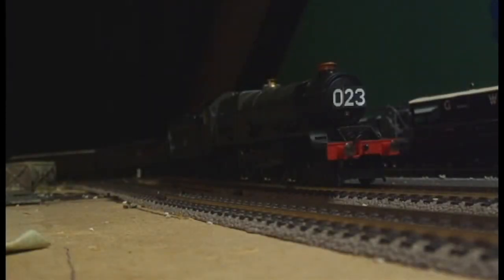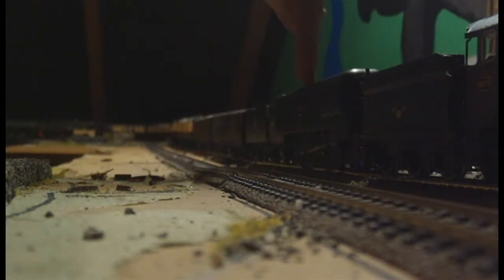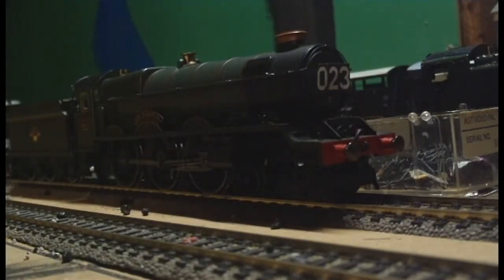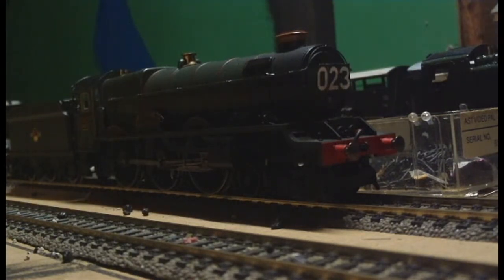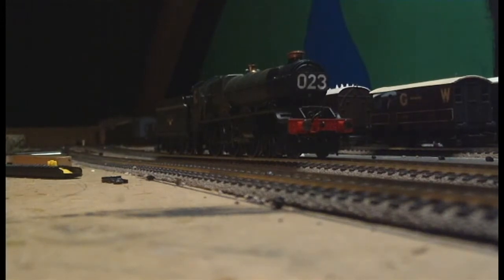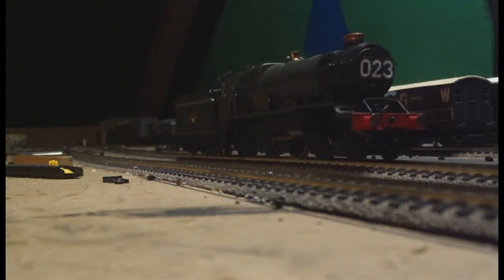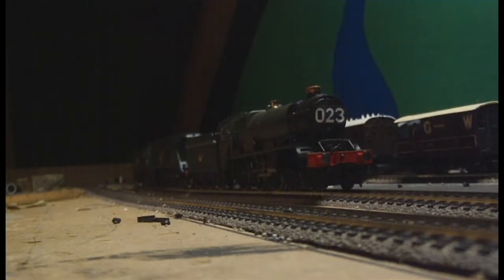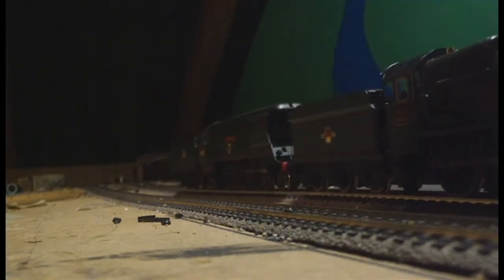Hornby King Running Review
A follow on Running Review for the Hornby Great Western King Class Locomotive.